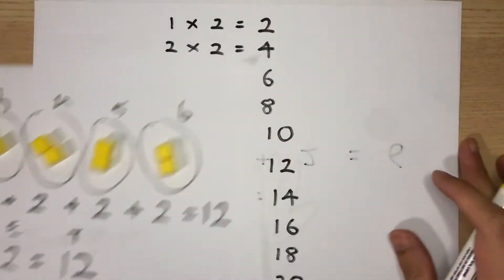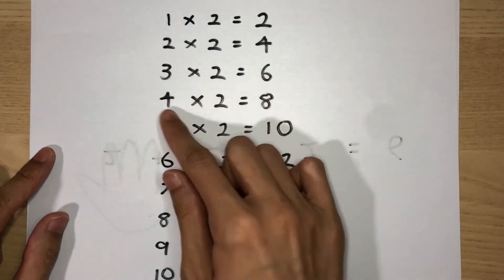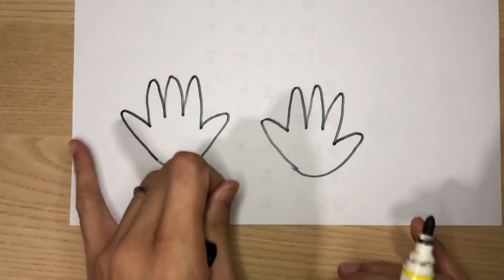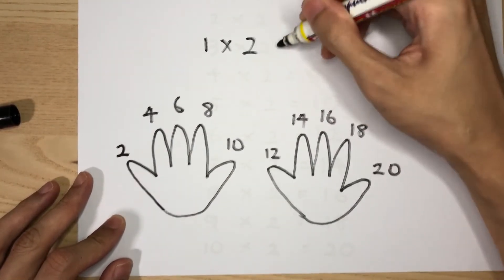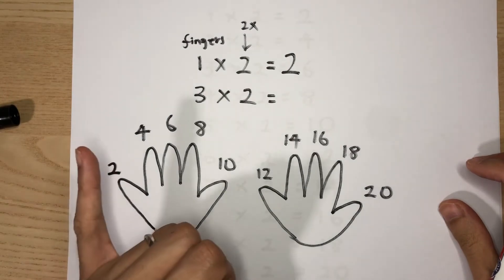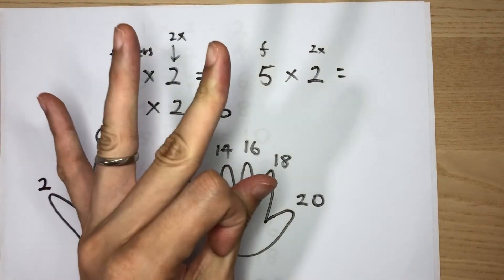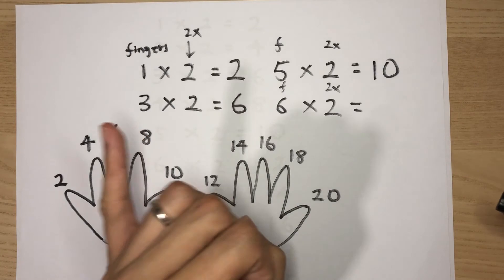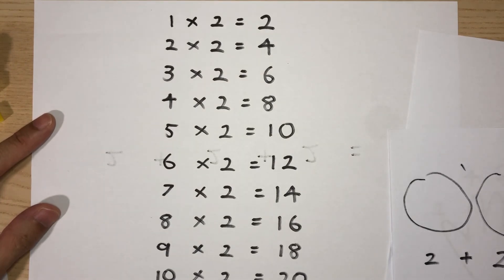Multiplication: 2 Times table (Skip Counting Method)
This lesson teaches students about the 2 times table and how to quickly recall and memorize it.